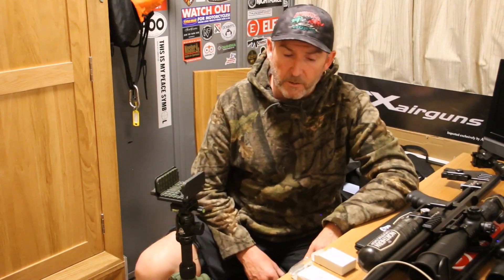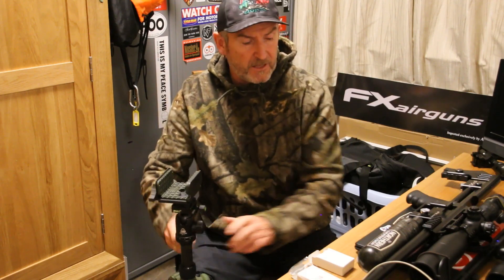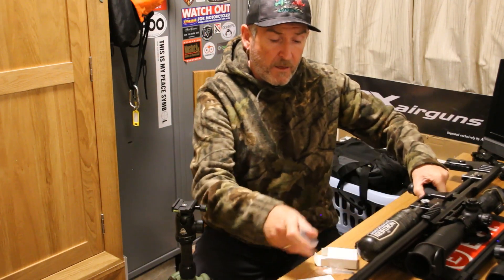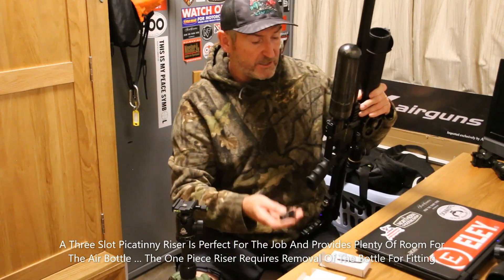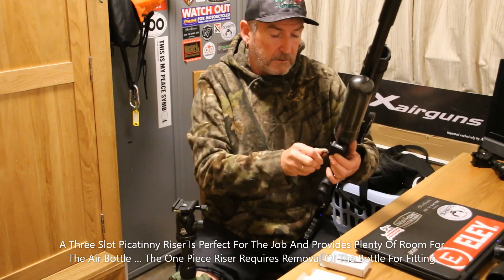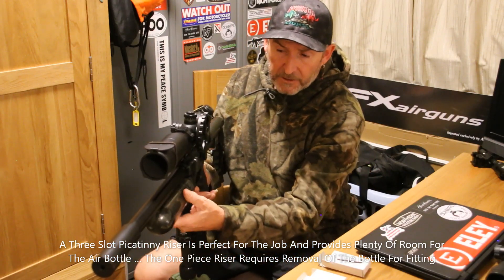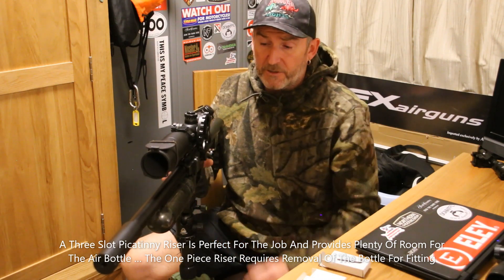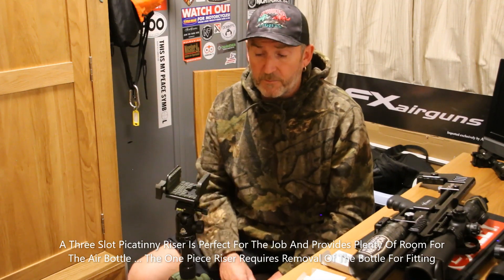Wicked Lights Rekon Tripod & FX Impact Mounting With Picatinny Riser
It Was Pointed Out That The FX Impact Required A Picatinny Riser To Mounted Successfully To The Wicked Lights Rekon Tripod, This Was Something I Knew And Had Produced A video for Previously. For Unknown Some Reason The Video Wasn't On The Channel ... But It Is Now ... Apologies For Any Confusion Guys